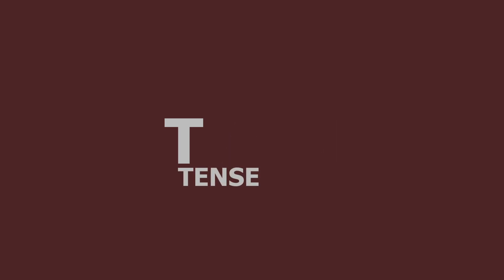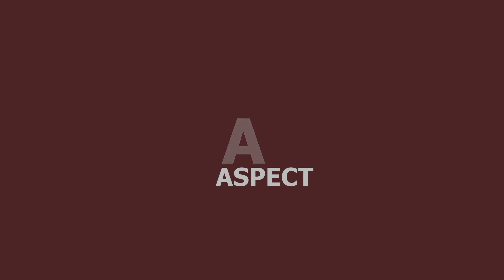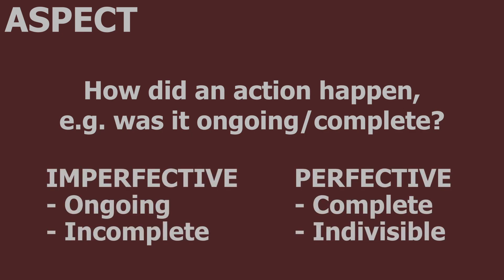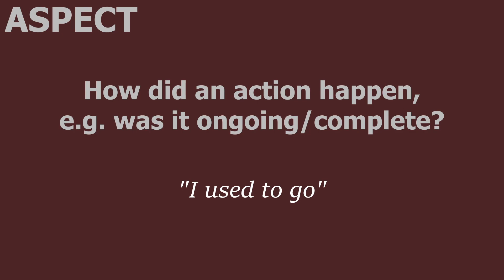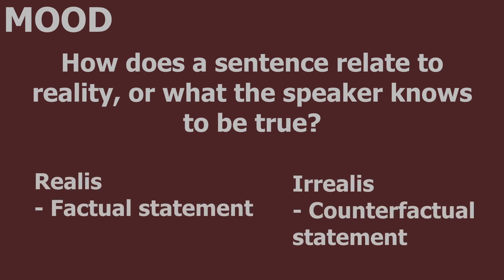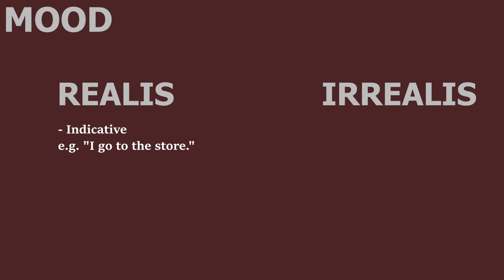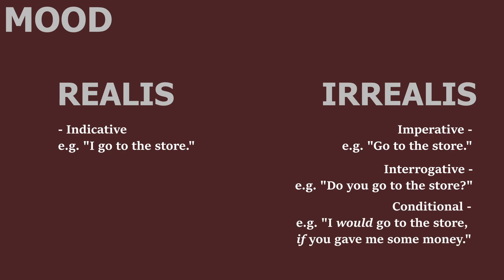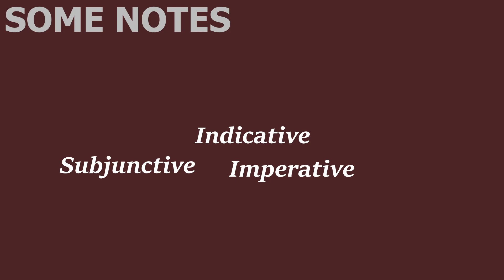Tense vs Aspect vs Mood | Linguistics #2